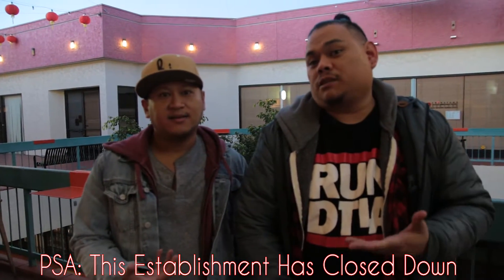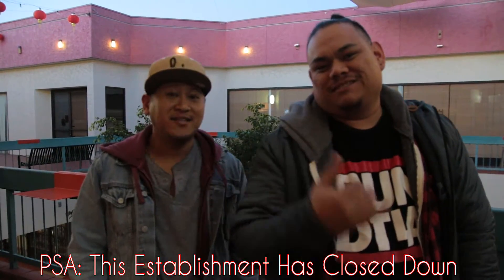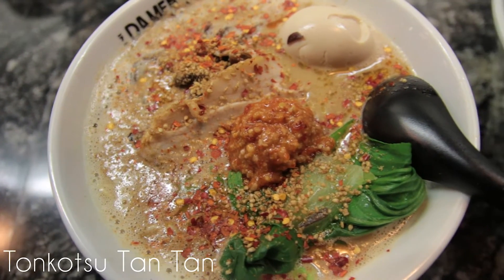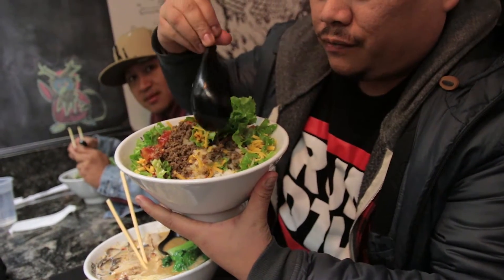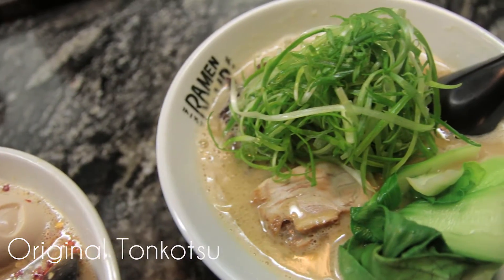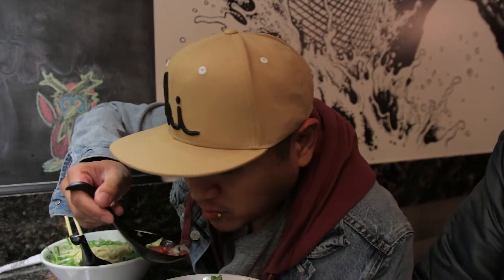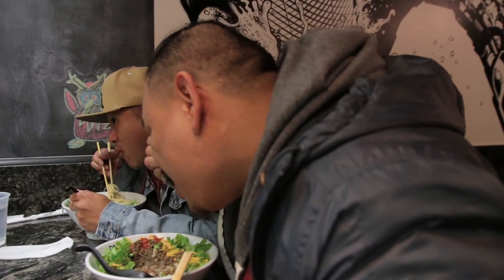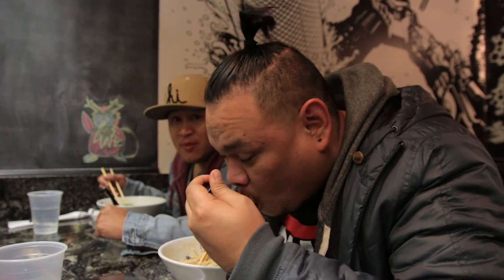The Best Ramen In Los Angeles, Gone? - Ramen Champ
On this episode of Trucko Tuesday we Try Out The Most Flavor Full Ramen In Los Angeles Ramen Champ. Come join us on our flavorful adventure.

Ramen Champ:

PSA:
Under new management and has reopened.

Gear:
Lens: Sigma 17-50mm
Body: Canon 70D / T5i
Bag: AmazonBasics DSLR Backpack
Lighting: NEEWER® 160 LED
Tripod: Joby Gorilla Pod
Mic: Rode Video Go Mic

Album: Chillhop Essentials - Summer 2016
Artist: Phoniks
Song: Touchdown